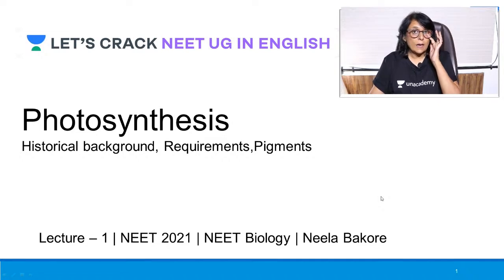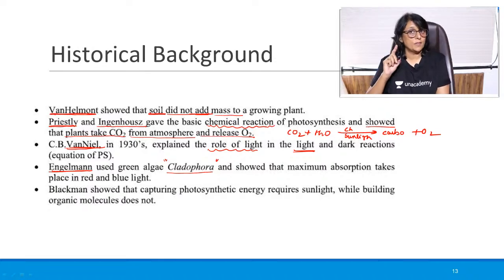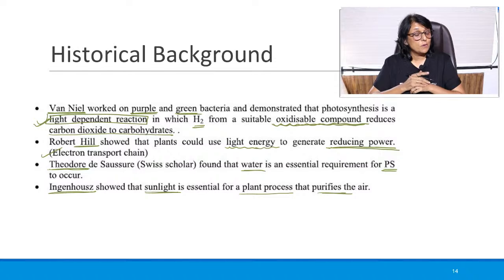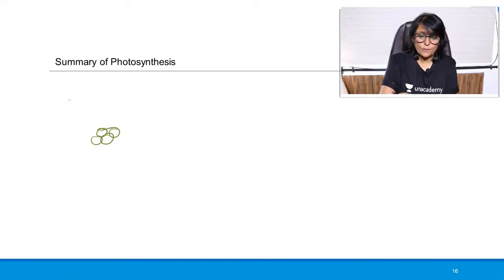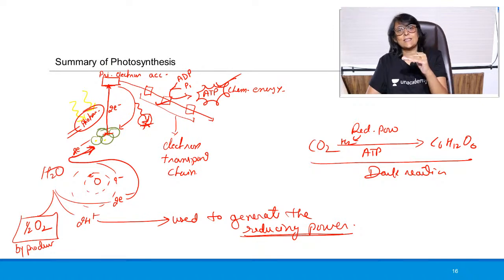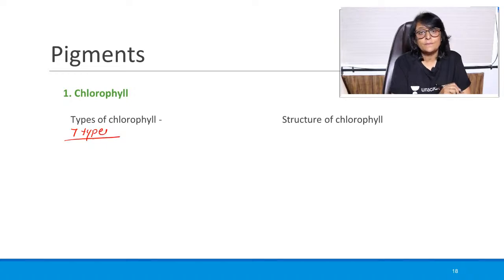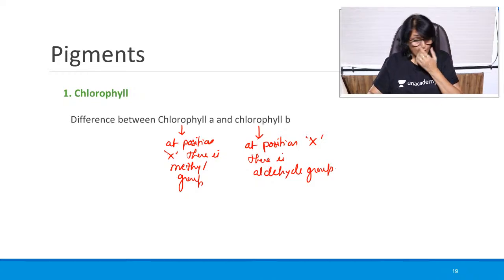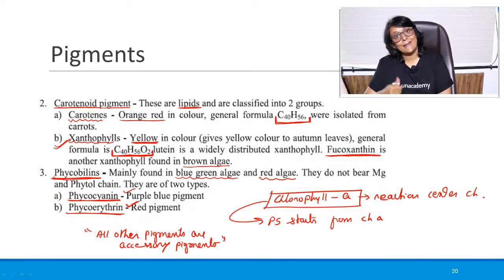L1: Plant Physiology - Photosynthesis | NEET 2021 | NEET Biology | Neela Bakore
Plant Physiology - Photosynthesis, Doubt solving and Quiz, for NEET 2021 Exam has been discussed in this video. In this lesson, Neela Bakore shares her various preparation strategies along with examples that will help you to crack the exam.

Unacademy Subscription Benefits:

1. Learn from your favorite teacher
2. Dedicated DOUBT sessions
3. One Subscription, Unlimited Access
4. Real-time interaction with Teachers
5. You can ask doubts in a live class
6. Limited students
7. Download the videos & watch offline